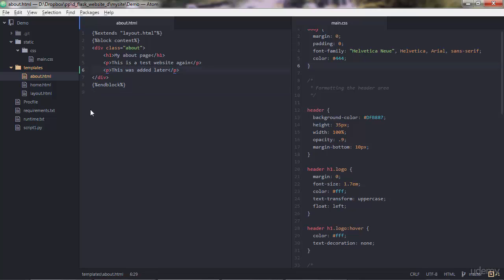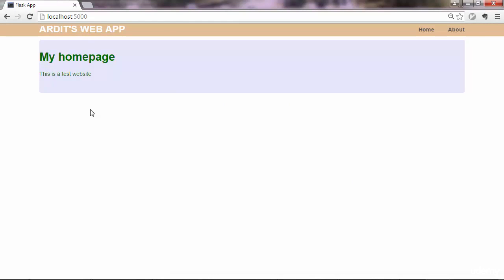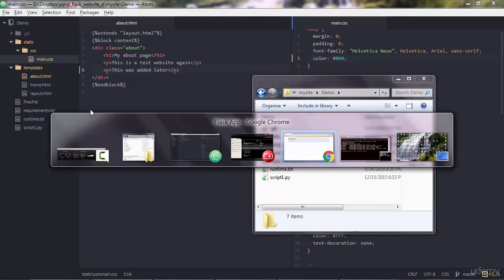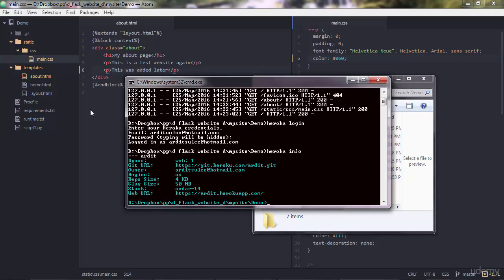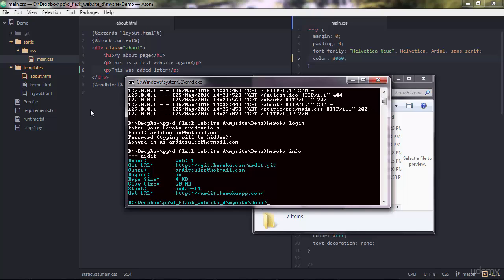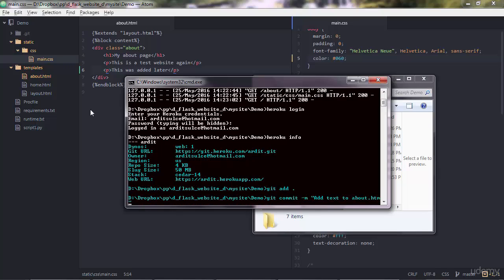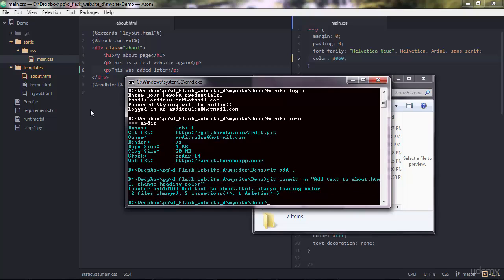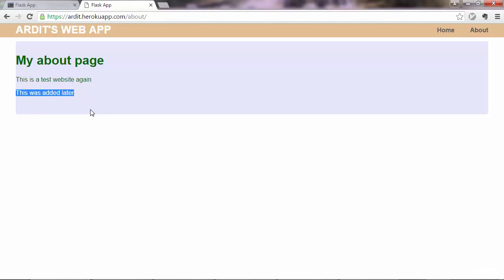123 Maintaining the Live Website | Application 4 Build a Website with Python and Flask